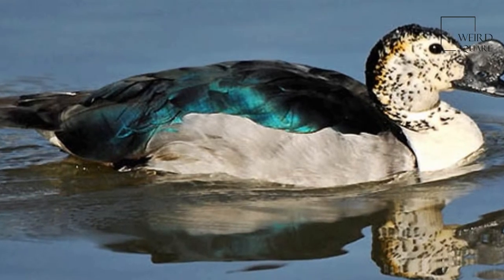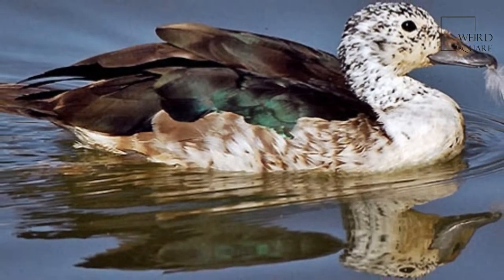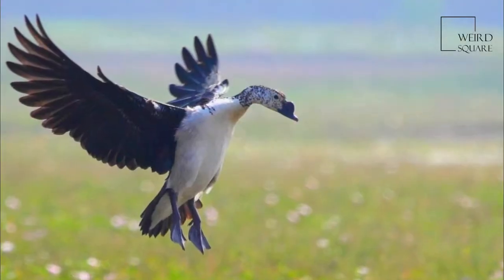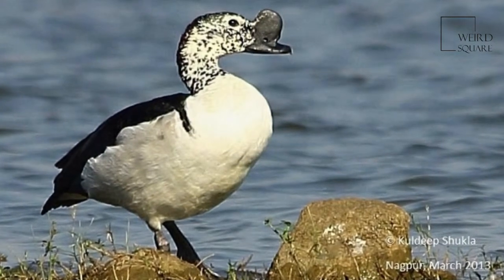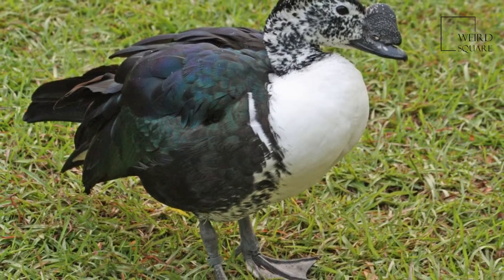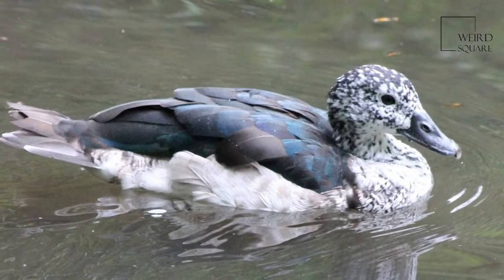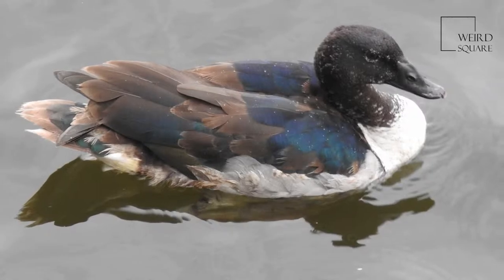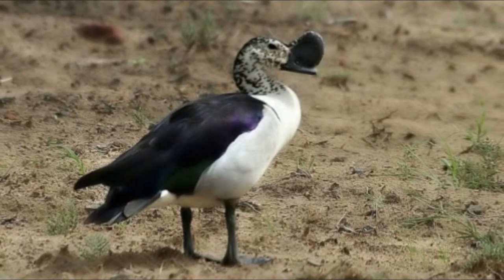Interesting facts about comb duck by weird square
The comb duck or American comb duck  is an unusual duck, found in tropical wetlands in continental South America south to the Paraguay River region in eastern Paraguay, southeastern Brazil and the extreme northeast of Argentina,  and as a vagrant on Trinidad.
Most taxonomic authorities split this species and the knob-billed duck from each other. Some authorities, including the Clements checklist and the American Ornithological Society keep the cosmopolitan duck intact, in which case the species name melanotos is valid since it is older. The comb duck is generally smaller in size when compared to the knob-billed duck, and flanks are darker (black This common species is unmistakable. It is one of the largest species of duck. Length can range from 56 to 76 cm (22 to 30 in), wingspan ranges from 116 to 145 cm (46 to 57 in) and weight from 1.03 to 2.9 kg (2.3 to 6.4 lb Adults have a white head freckled with dark spots, and a pure white neck and underparts. The upperparts are glossy blue-black upperparts, with bluish and greenish iridescence especially prominent on the secondaries (lower arm feathers). The male is much larger than the female, and has a large black knob on the bill.
If seen at a distance, immature comb ducks can also be mistaken for a fulvous whistling duck (Dendrocygna bicolor). However, knob-billed ducks in immature plumage are rarely seen without adults nearby and thus they are usually easily identified too.
Uncertainty surrounds the correct systematic placement of this species. Initially, it was placed in the dabbling duck subfamily Anatinae. Later, it was assigned to the "perching ducks", a paraphyletic assemblage of waterfowl most of which are intermediate between dabbling ducks and shelducks. As the "perching ducks" were split up, the comb duck was moved to the Tadorninae or shelduck subfamily.
Analysis of mtDNA sequences of the cytochrome b and NADH dehydrogenase subunit 2 genes, however, suggests that it is a quite basal member of the Anatidae, vindicating the earliest placement. But its closest living relatives cannot be resolved to satisfaction without further study.in males, medium grey in females). Animal planet | Discovery | Netflix | Documentary | Animal World